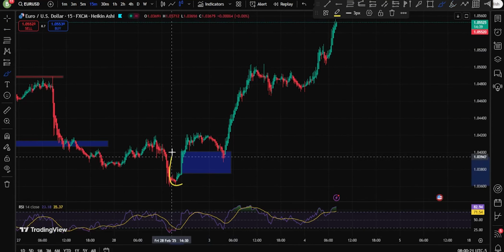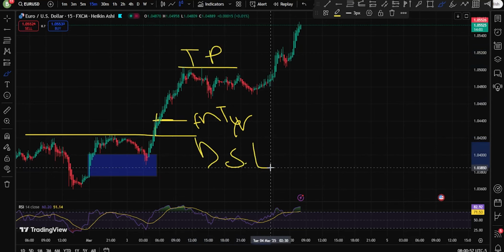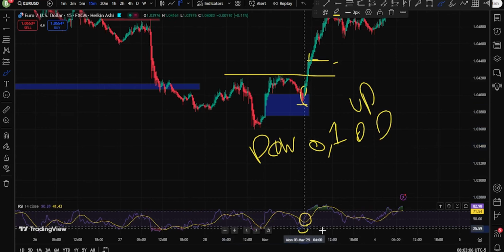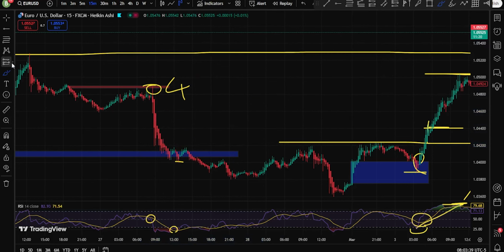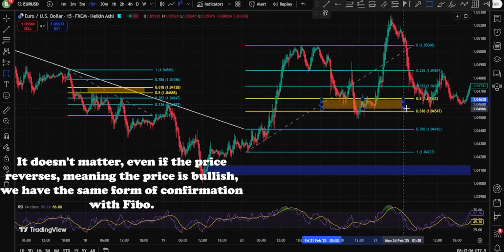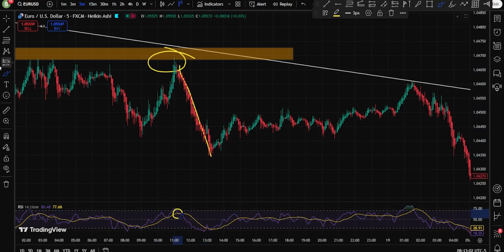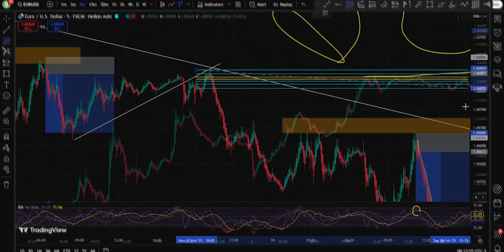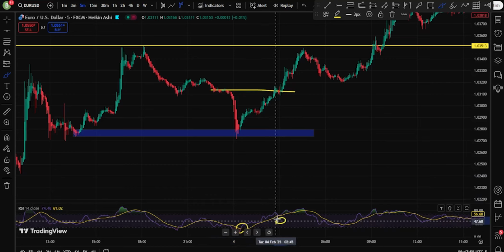Discover Advanced Trading Strategies That Actually Produce Results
Want to make big money in Forex trading? Discover the power of simple scalping strategies that can help you generate consistent profits in the Forex market! In this video, we'll reveal the secrets to successful scalping and provide you with a step-by-step guide on how to implement these strategies in your trading. Whether you're a beginner or an experienced trader, this video is perfect for anyone looking to improve their Forex trading skills and increase their profits. So, what are you waiting for? Watch now and start making big money in Forex with simple scalping strategies!
.{MODERN SCALPING}.